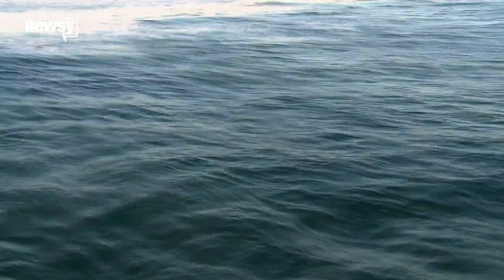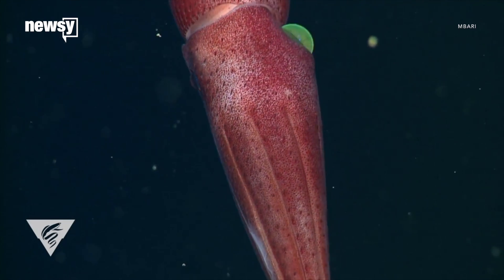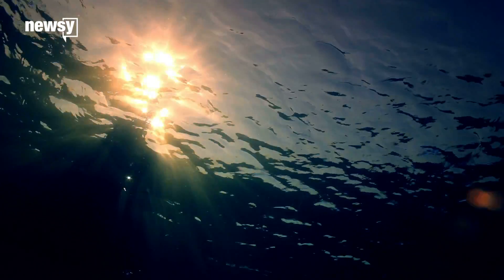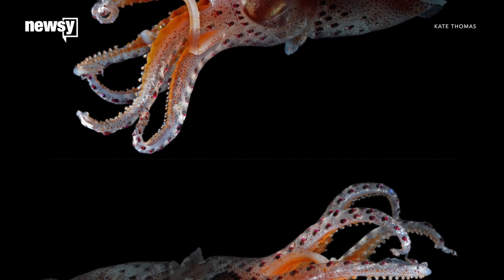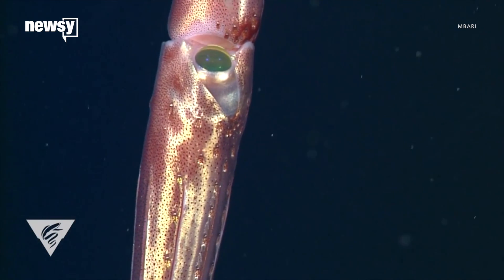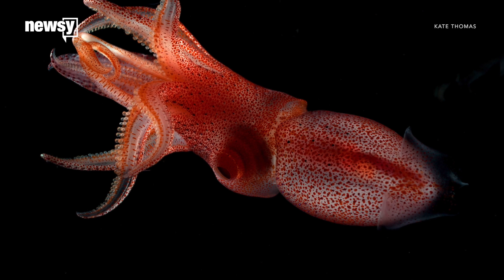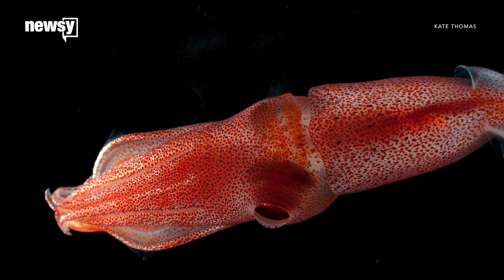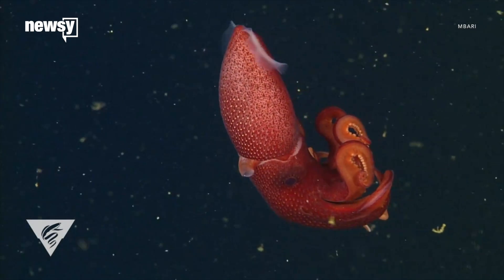Squid evolved mismatched eyes for a reason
The cockeyed squid has a smaller eye and a much bigger eye, but there's a method to nature's apparent madness.